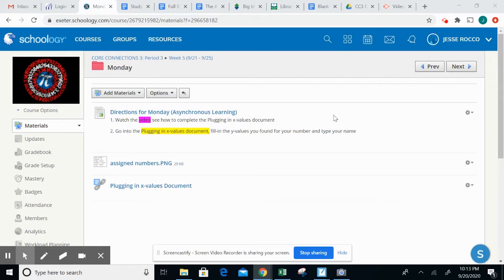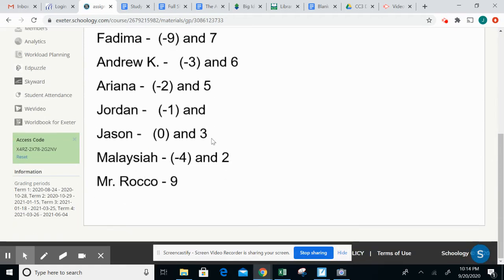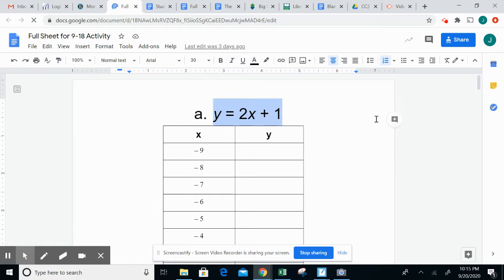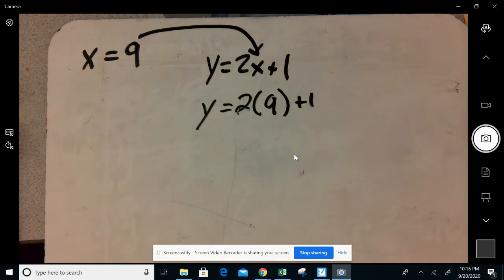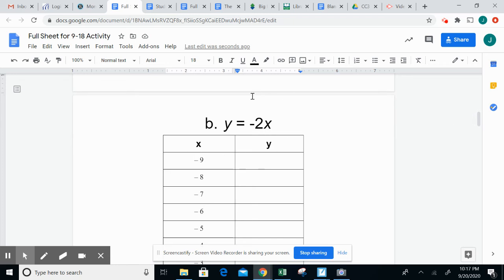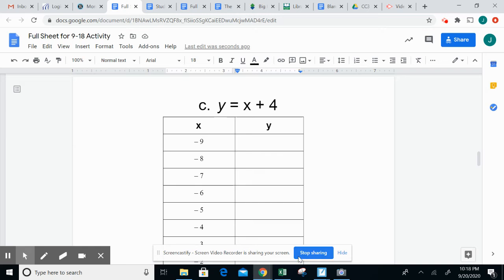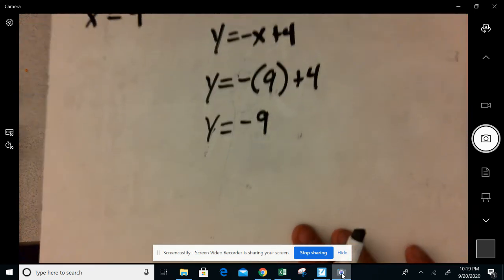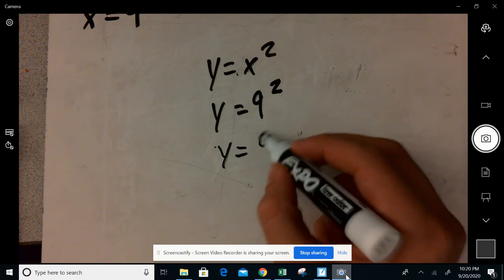Plugging in X-values